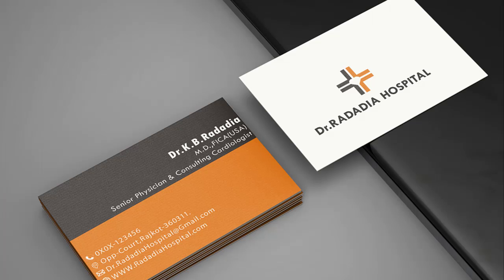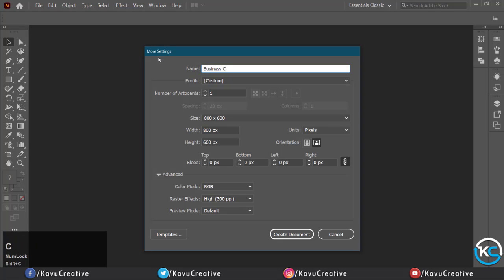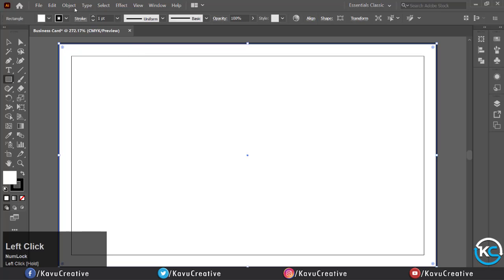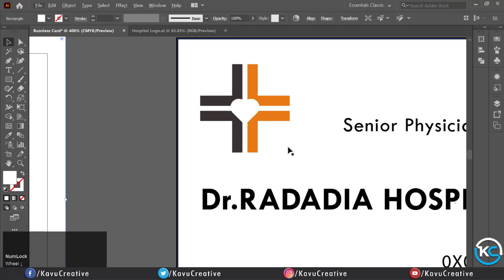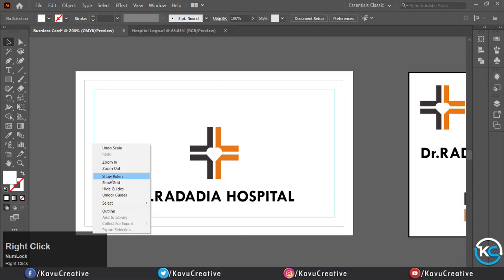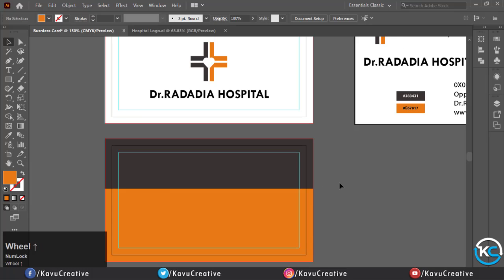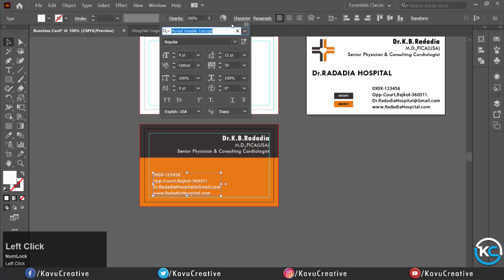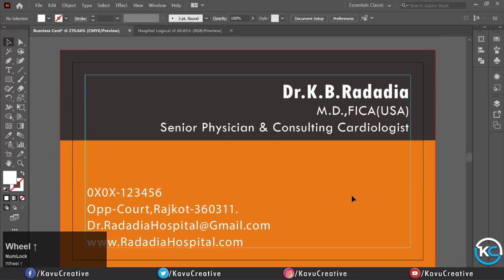How to Create Business Card in Adobe Illustrator.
Business Card Design | Adobe Illustrator Tutorial.

Today, I will teach you a logo and a Business card design project.